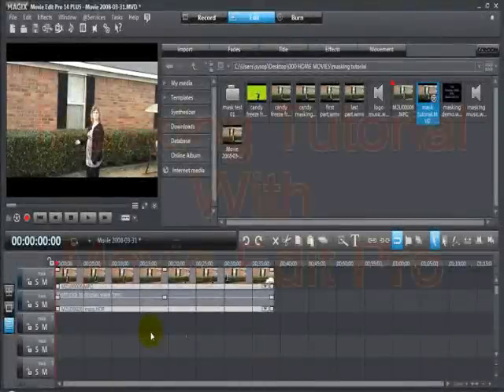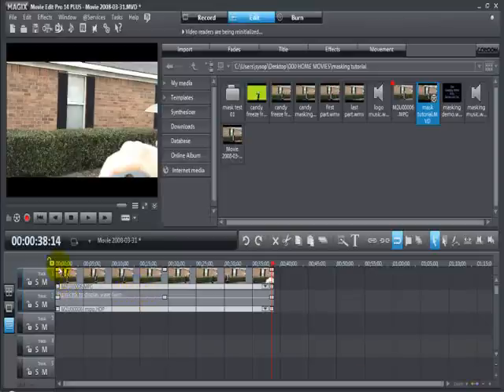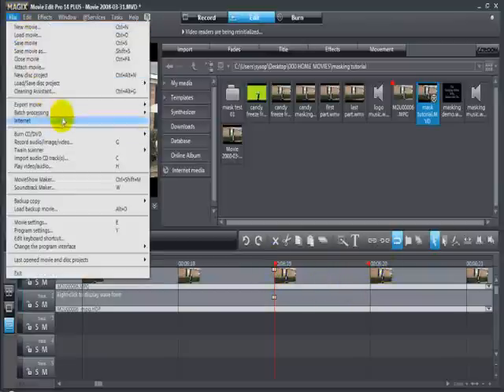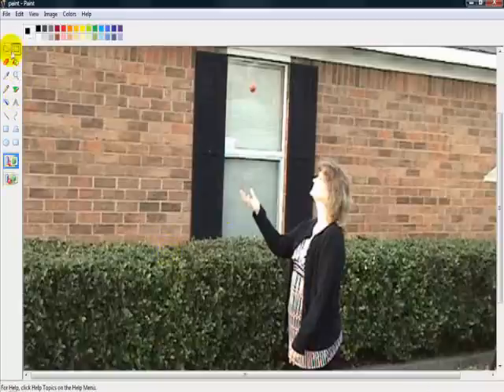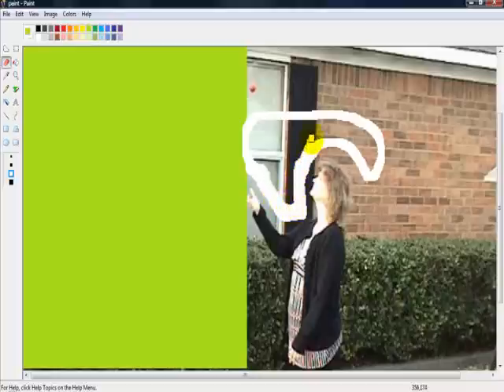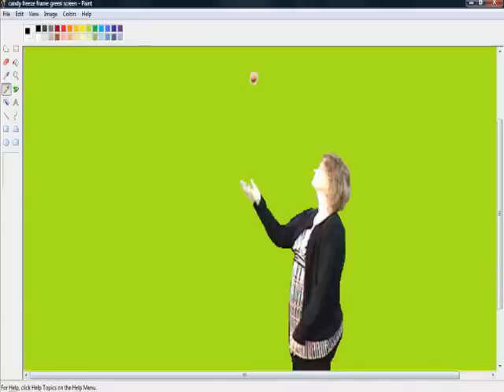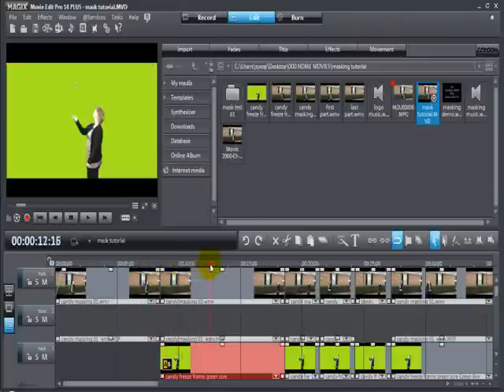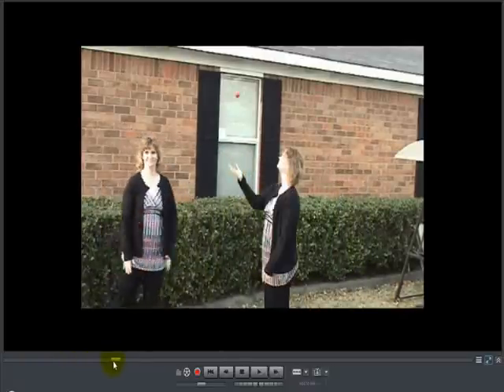Masking Tutorial With Movie Edit Pro V14 And Below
Here is the link to get Movie Edit Pro.

This video explains how to use the masking effect with movie edit pro. It also explains the basic chroma key effect as well.

You can request tutorial videos using Movie Edit Pro from me by sending me an email to my YouTube account.

Eric
Around Tuit Videos